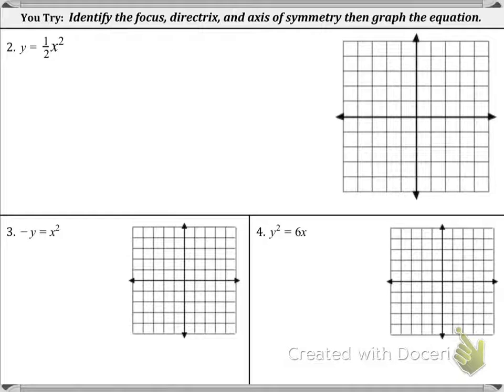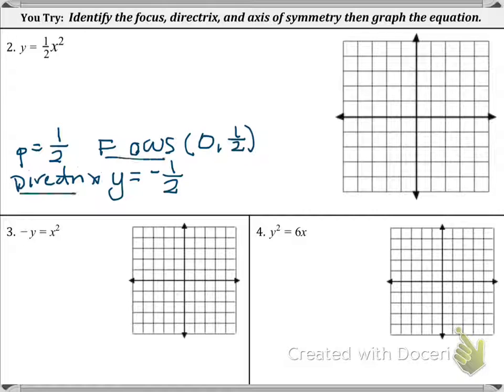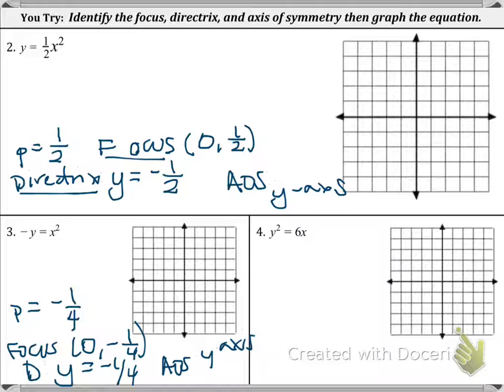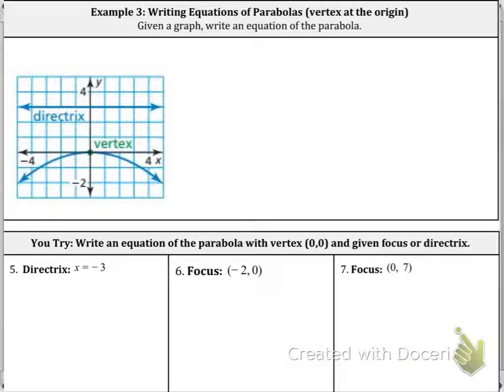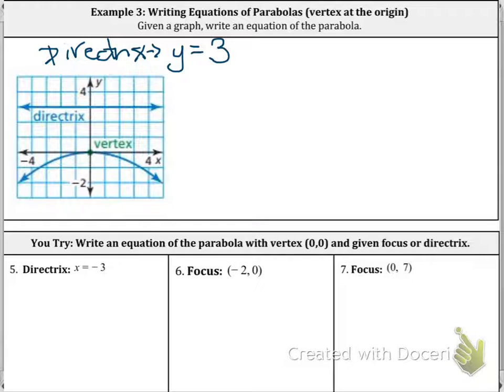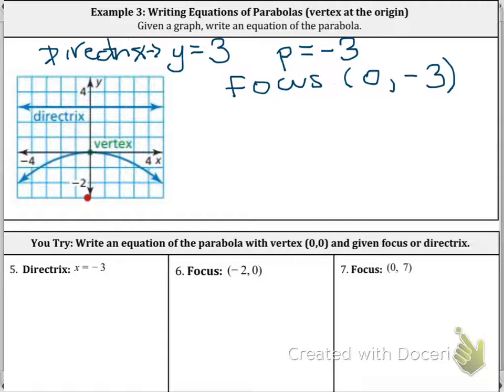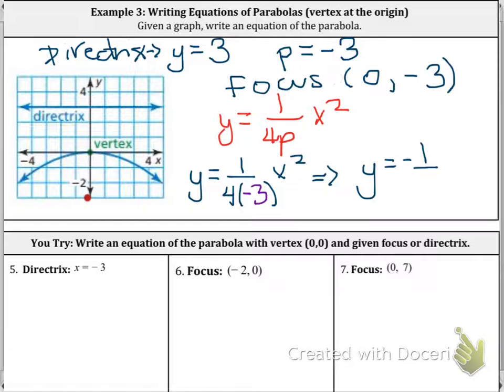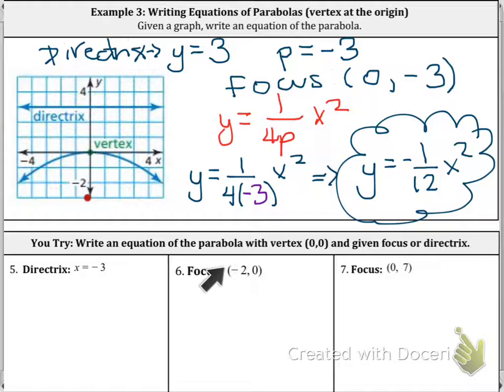2.3 Day 1e You Try Examples